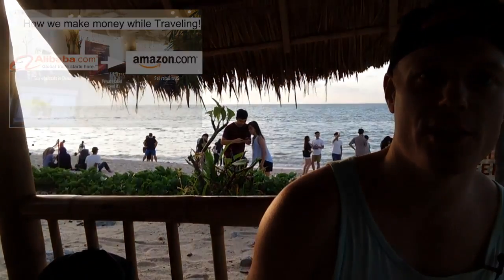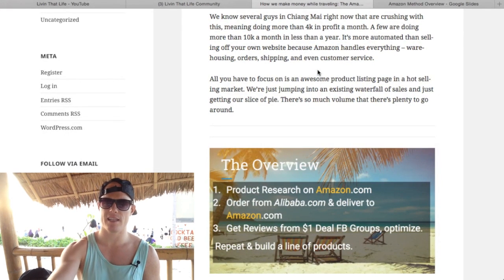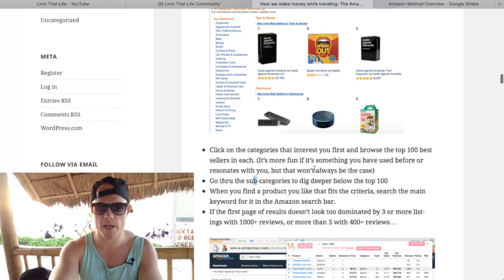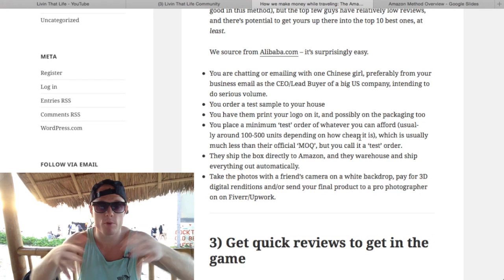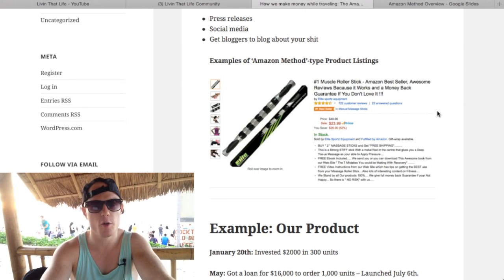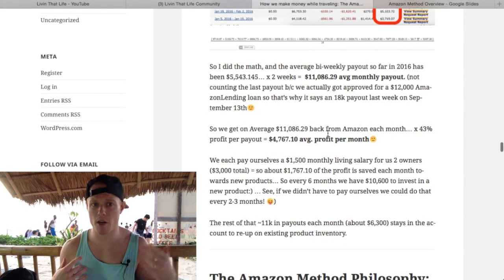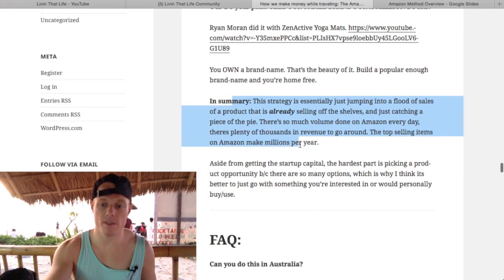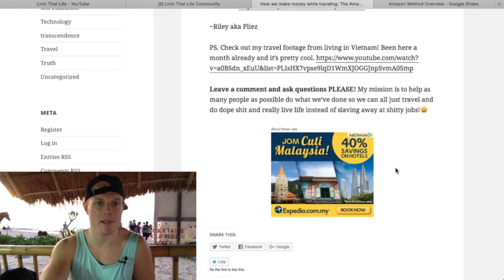The "Amazon Method" 101: Exactly How we Make $4,000/mo Online 🌏 💻 (Private-Label FBA Importing)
Update: 🚀 ANNOUNCING MY COURSE: 📈📚💸

Trying to decide if FBA is right for you? 💥MINI CRASH COURSE! 👈🌴 5 quick explainer videos to help you to decide if FBA is right for you.

A breakdown of what's entailed, what working in this business really looks like, and realistic TIME and MONEY investment expectations going in... and 2018 updated! 🙏

Amazon FBA 101!  Exactly how we make $4,000/mo (Profit!) Online with the Private-Label Importing Method.. Relatively Passively!  Or as I call it, The Amazon Method! 😝

From Batu Ferrenghi beach in Penang, Malaysia :)

Short summary:

In 2014 we quit our jobs and moved out to Chiang Mai, Thailand (digital nomad capital) to attend the first Dropship Lifestyle Retreat / Conference.  There were speakers giving talks about all kinds of commerce strategies, from drop shipping, to content marketing, to email marketing, to facebook ads, to Private-Labeling (the "Amazon Method"). With the goal of making Passive Income Online! To free our time and live life to the fullest.

Why Asia?

After a few months, Amazon was working really well for one of our friends, but drop shipping wasn't profitable for us or most people who were at the conference. So we took our existing savings and got started with a test order of our own product - 300 units for $2000. After a few weeks in stock, it hit 10 sales a day. Boom.

For weeks we pitched our idea to friends and eventually got an inventory loan for $16,000 for 1000 units. We're on our 6th order of 1000 units now from Alibaba, and just made a new order of 3000 units for the holidays. In the first 12 months, our product did $209,000 in sales volume (about 50k profit), and averaged 16 sales per day, at $39.99 on Amazon.com.

Two months ago our third product launched in the biggest store in the world (..Amazon!!😜)  (the second was a dud), and last week it crossed 10 sales in a day. And today hit 13. Boom.

We work a few hours a day, on average 4 days a week on this business. But it's a full time grind starting out with research. Once it's up and running, it's relatively passive income compared to most jobs.

Welllp, there ya have it folks. Keep your questions coming in the comments!

Say whussup! Snappin daily random expat life

NEW: LIVIN THAT LIFE COMMUNITY on Facebook.
Join Us, share your story, ask me questions. Let's keep each other accountable for our 4-Hour Workweek / Online Biz / Travel goals

💬  If u enjoyed this video, click Like 👍 & Share this on REDDIT!